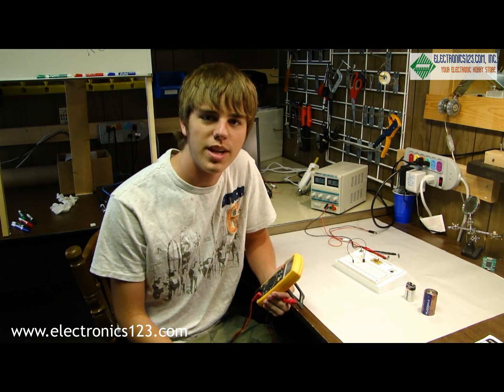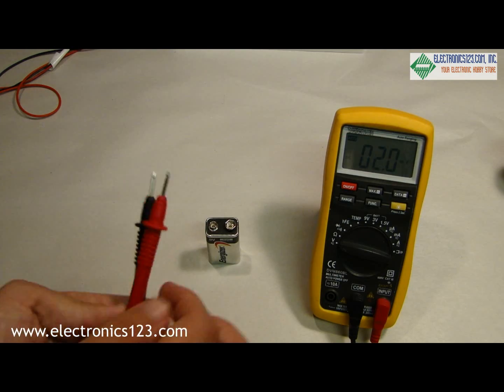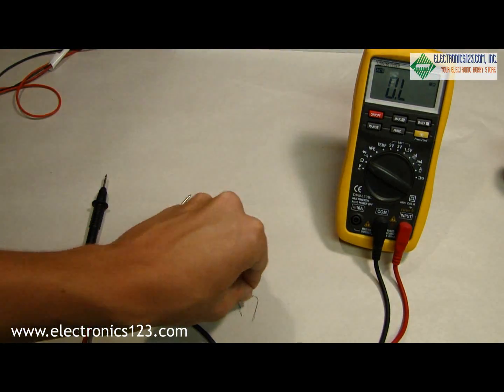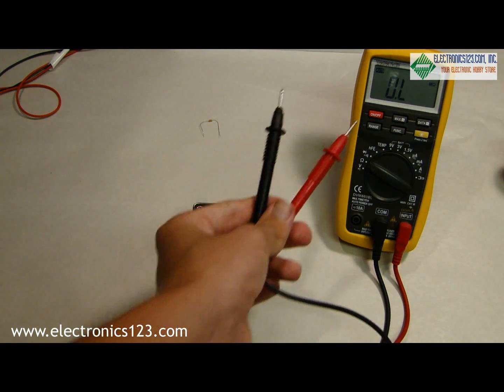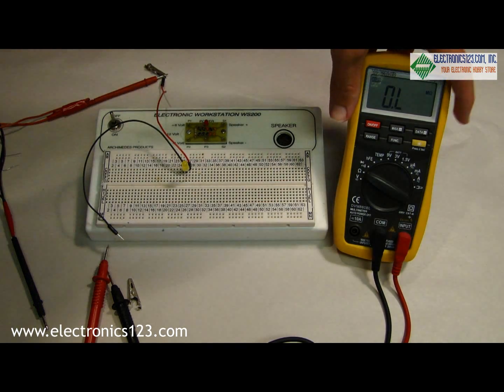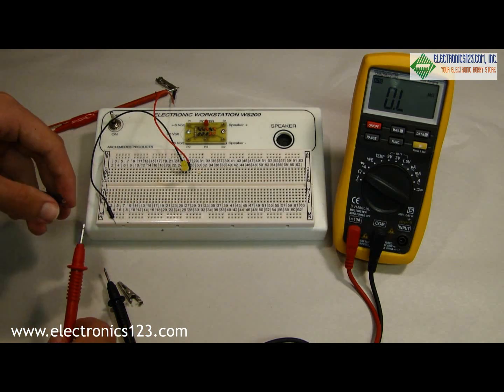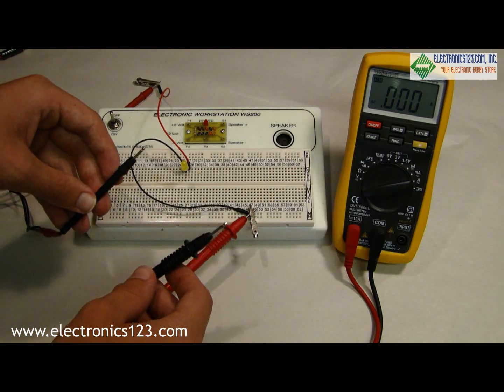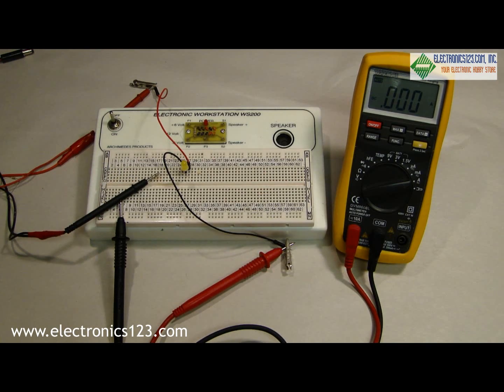How to use a multimeter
Learn how to use a multimeter.